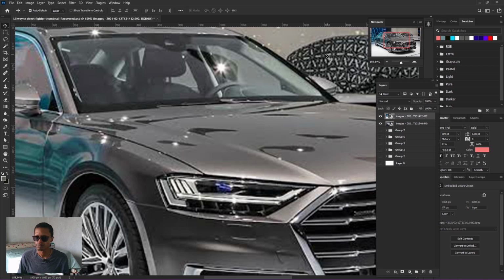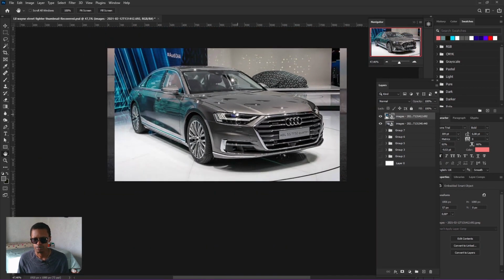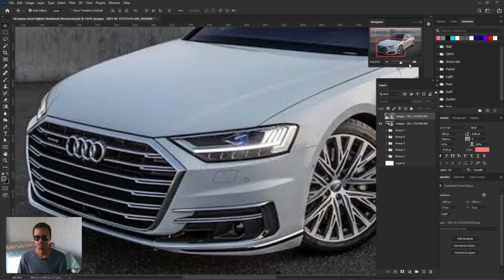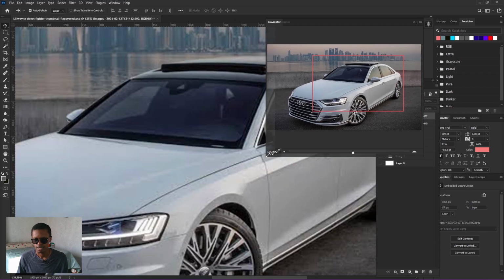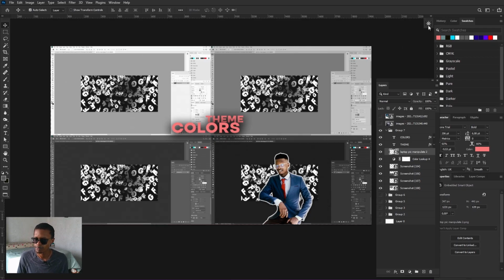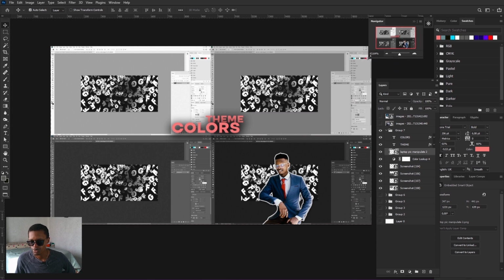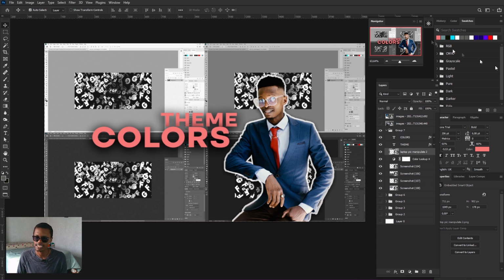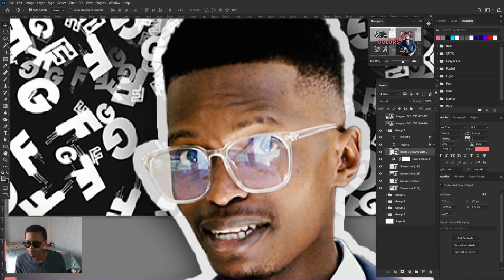NAVIGATOR IN PHOTOSHOP...LEARN